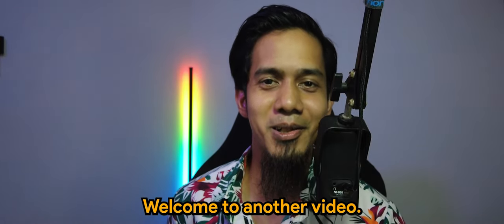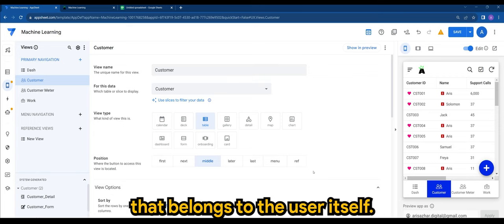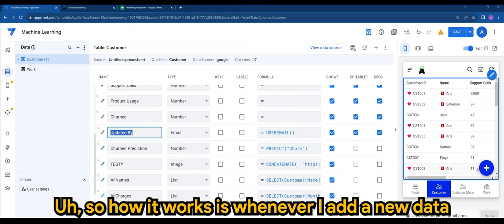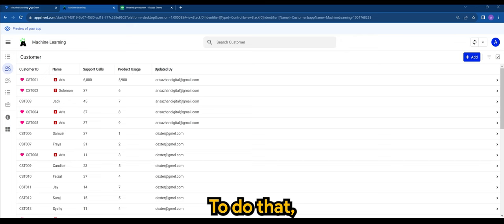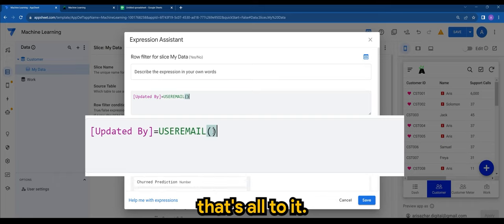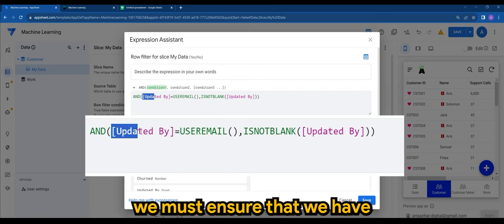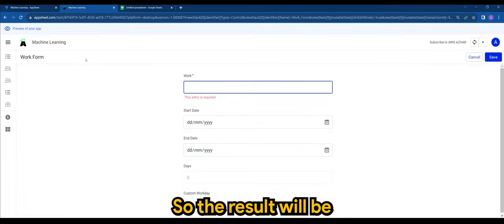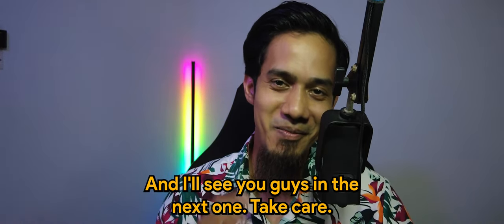Appsheet Episode 44: How to view user's own data using slice.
Ever wondered how to ensure that each user only sees their specific data in your application? Today, we'll dive deep into creating a slice using the Data=USEREMAIL() function. This method ensures a tailored view for each user, allowing them to only access and view their data.

If you're an app developer, database manager, or just a tech enthusiast, this video is tailor-made for you. If you have any questions, please drop them in the comments section below, and we'll do our best to assist you.

By the end of this tutorial, you'll have a firm grasp on:

1) What slices are and why they are crucial for data customization.
2) Step-by-step guide on integrating Data=USEREMAIL() function.